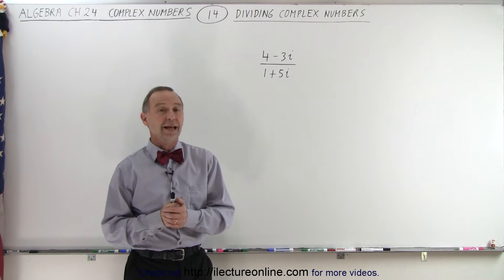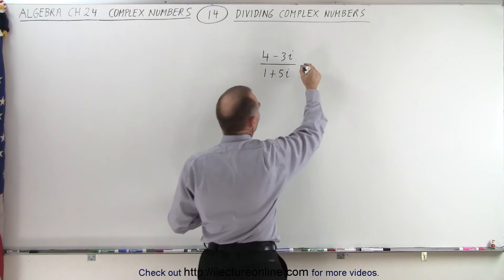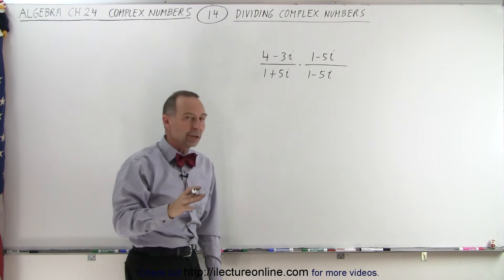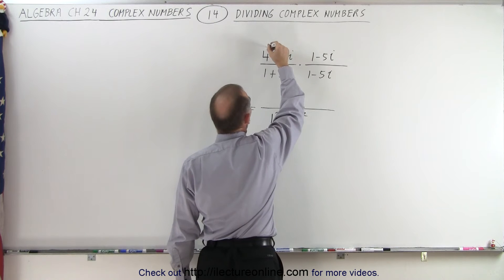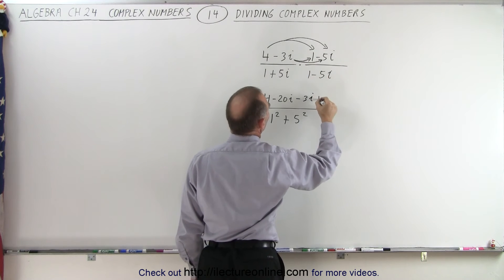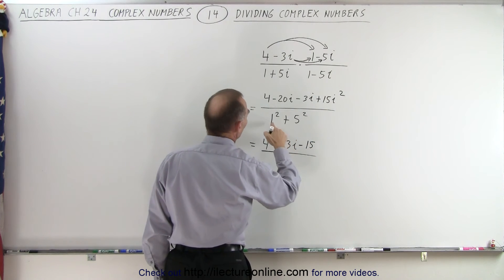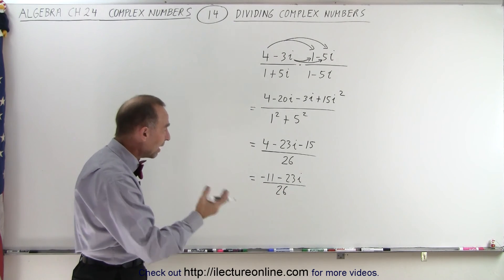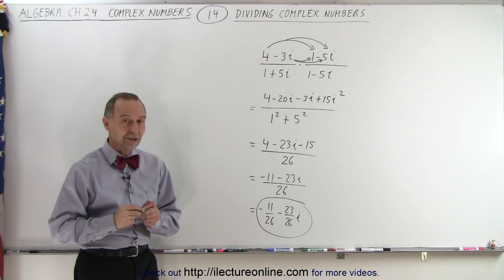Algebra - Ch. 24: Complex Numbers (14 of 28) How to Divide Complex Numbers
We will divide 2 complex numbers.